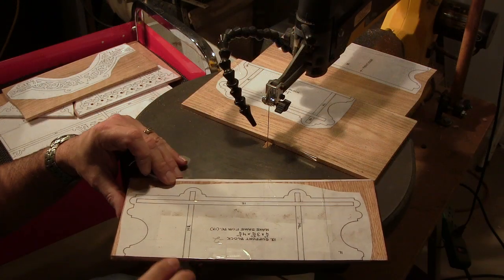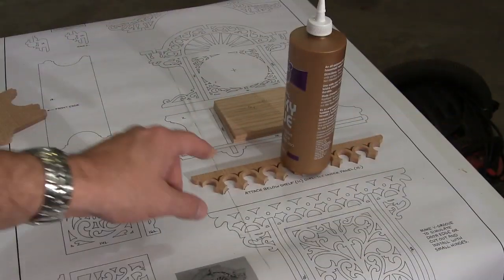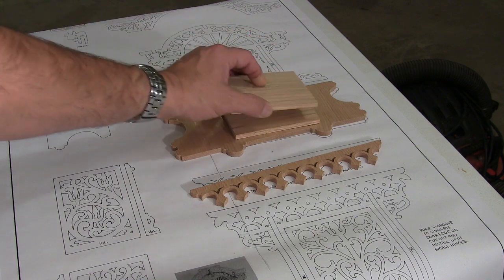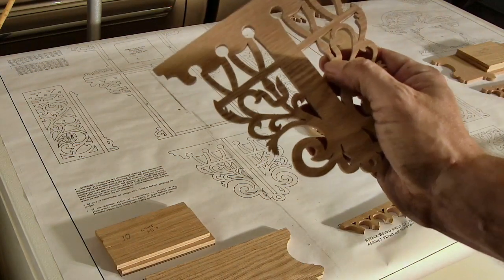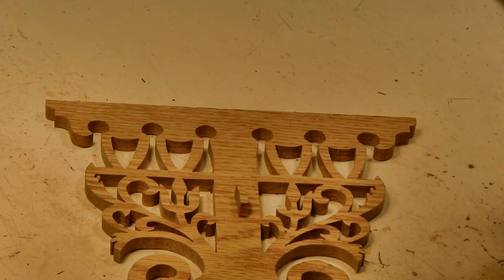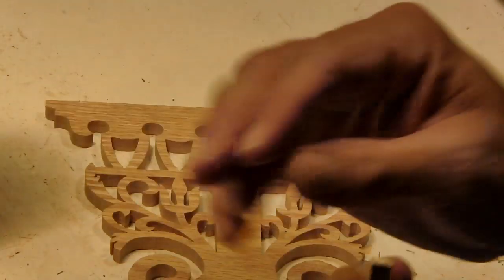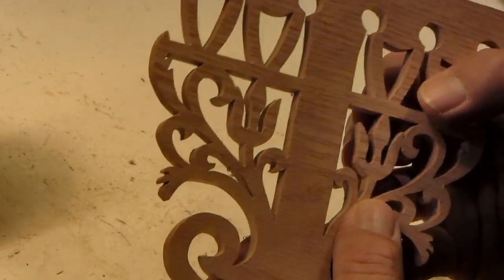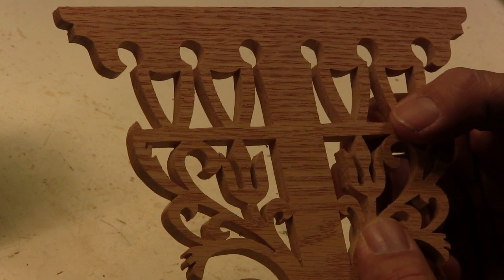Scrolling The Wall Hanging Grandfather Clock Pt. 2 Advanced Scroll Saw Fretwork Project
In this video, I get busy making inside cuts for the Wall Hanging Grandfather Clock on my DeWalt 788 scroll saw.  I also show you how to make an easy repair to a broken fretwork piece.  Hey, it happens from time to time. ;-)

If you'd like to practice making basic scroll saw inside cuts there's a couple of videos and a template (you can use on cheap wood) available

Woodworking supplies

Reaganite71 is now Tiki71 to reflect our love of tropical gardening, palm trees, and all things TIKI! I'm the same guy, just older, with a beard, and now I'm growing out instead of up thanks to Katiie's cooking.

🍹 Our Tiki71 Amazon Storefront is filled with the things we use and like & it’s a convenient way to check out what you see on our channel & it adds ABSOLUTELY no cost to you 🥂
More on that below 👇🏼

👉🏽If you see something you like in one of our videos, there’s a good chance we’ve put it on our curated Amazon If you click through and buy something, we receive a small a very small commission (as little as 1%) that costs you NOTHING extra, but it helps with the costs of delivering content, so Ma-halo (thank you)!

👎🏼 I DO NOT buy, nor recommend plant SEEDS on Amazon, only live plant from sellers well rated. I've had too many bogus experiences.

👍🏼 I absolutely DO recommend Amazon on live plants that you can’t get locally. Several of our multi-year tropicals have come from good suppliers on Amazon (like (Logee’s, American Plant Exchange, Cold Hardy Farms, Costa Farms, Old Oaks Nursery, Hirts, etc.) and arrived alive and well.

🌴 🍷 Okule Maluna! 🥂 🌴